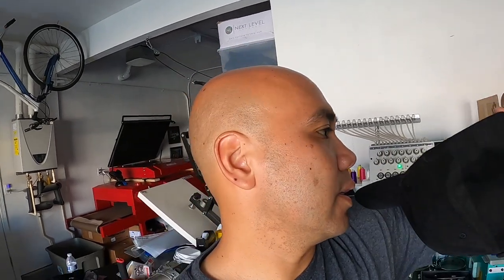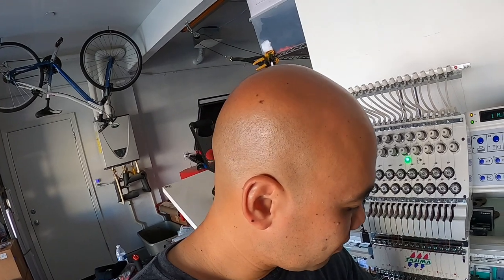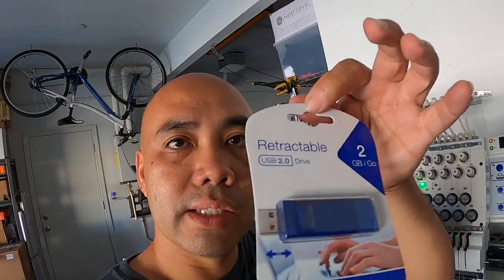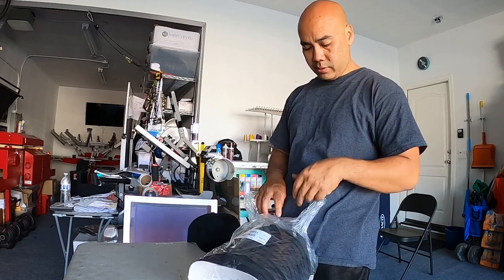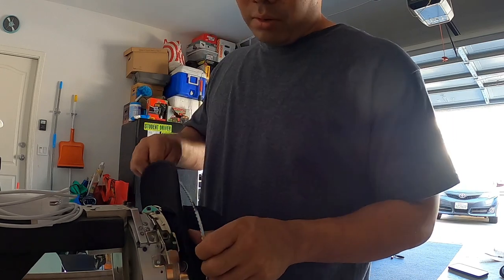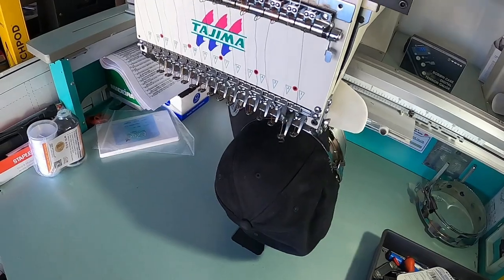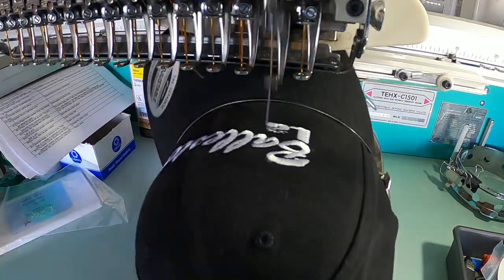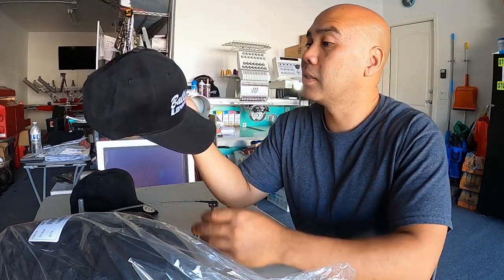MY FIRST PAYING JOB ON THE TAJIMA EMBROIDERY MACHINE : Got My First Customer Job (S:07/Vlog 058)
RhyBeats
1112 N. Main Street.